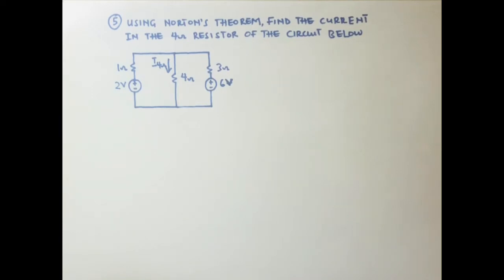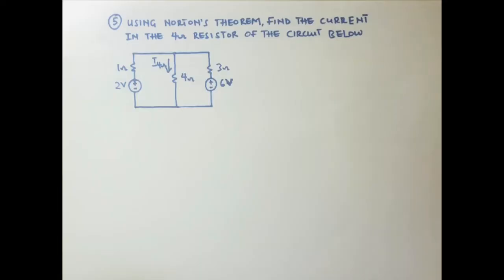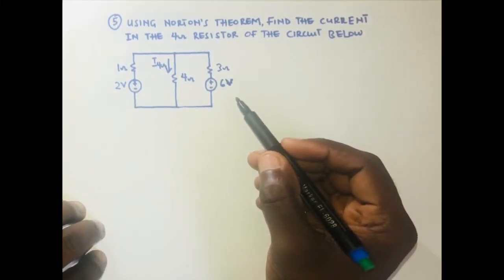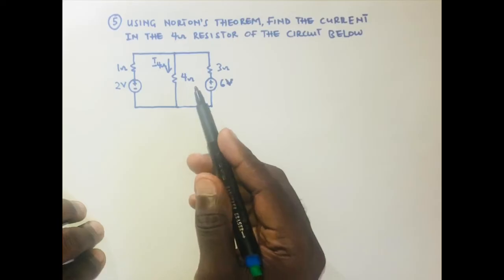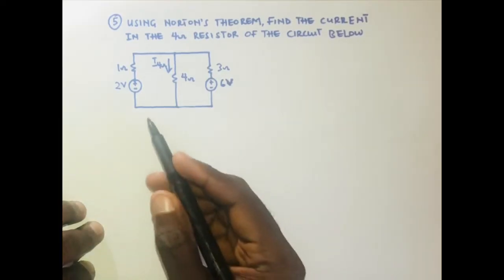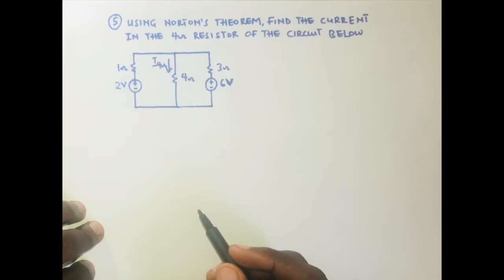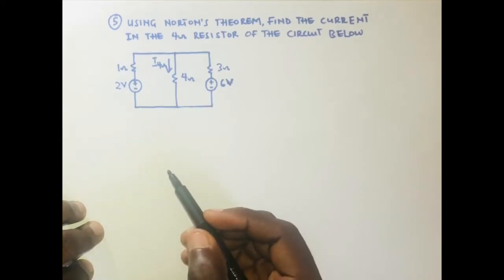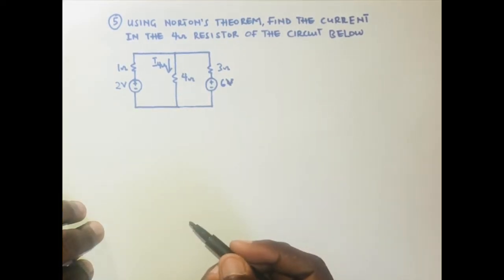🔴21 - Applied Electricity | Midsem2010 | Norton's Theorem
midsem2016,2010
Norton's theorem problems with solutions

Superposition theorem, solved problems
In this video, i'm going to solve a question on Norton's theorem (midsem 2010). The concept of Norton's theorem is explained. Norton's theorem: Any linear circuit connected between two terminals can be replaced by a Norton's current IN in parallel with a Norton's resistance RN connected between the same two terminals.

short circuit voltage sources
open circuit current sources